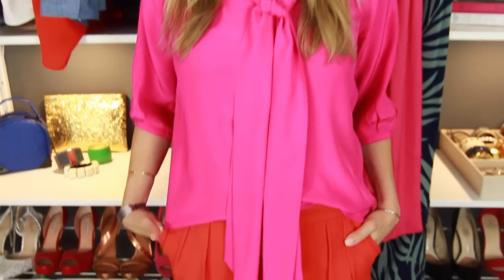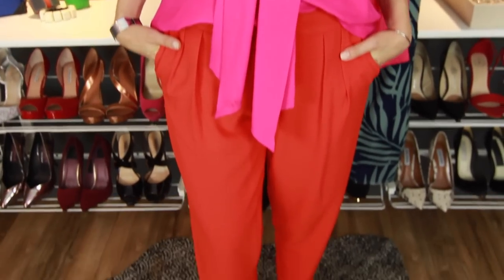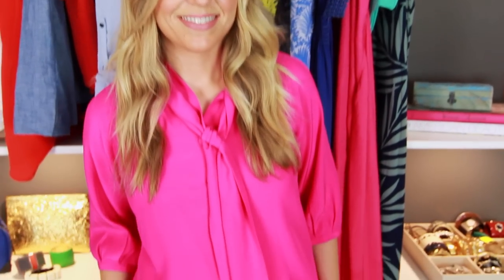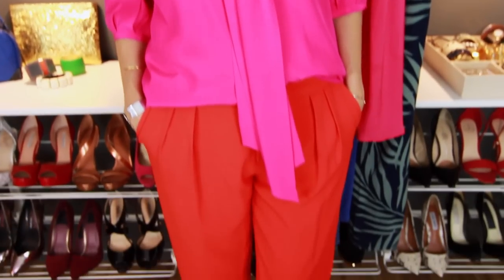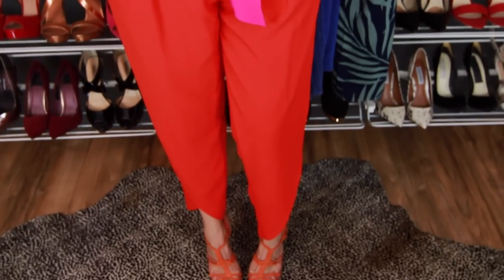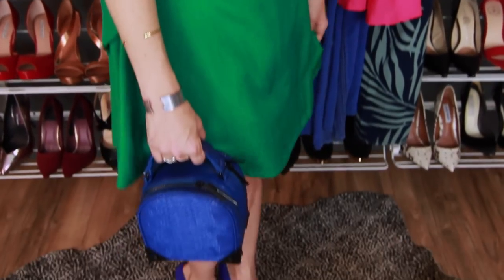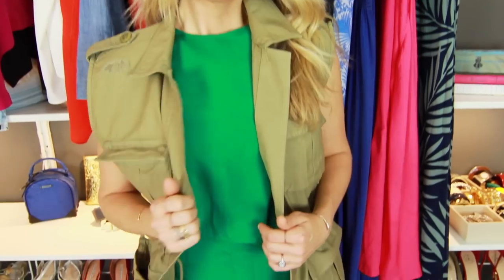How To Wear Bright Colors!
Today I'm giving you tips on how to wear bright colors! There are many colors in the rainbow and sometimes it can be tricky on how to pair different colors into one outfit. That's where I come in to help breathe new color inspirations into your life, and wardrobe! I'll be giving you my expert tips that will hopefully inspire you to create new bright and brilliant outfits this summer. Love, Linds

*Follow my daily antics on Snapchat- @LindsAlbanese

*WHAT I WORE (similar pieces)